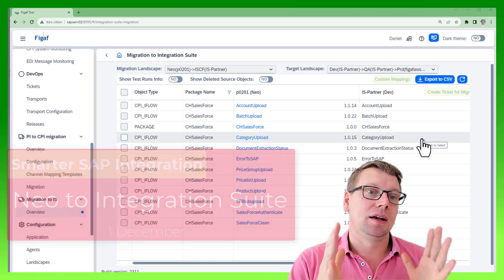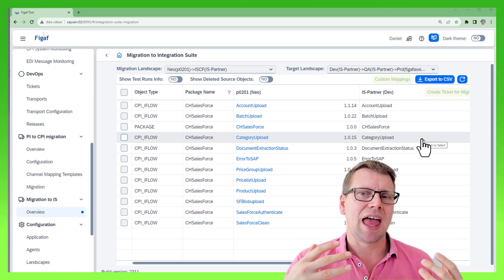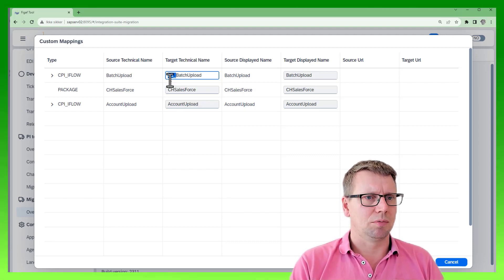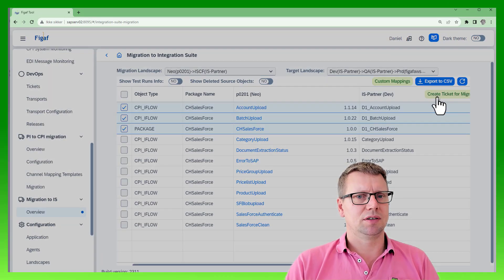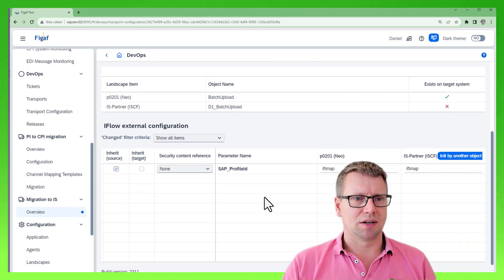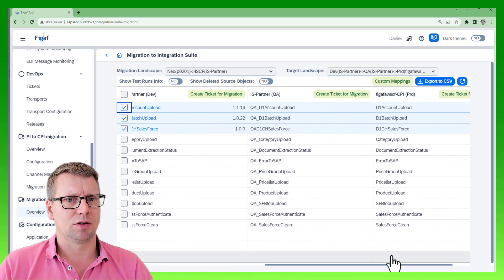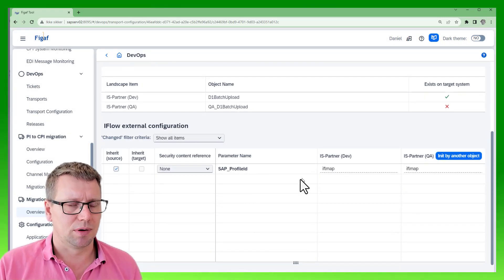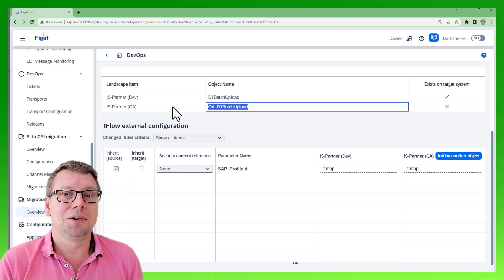Dec 06 Neo to Integration Suite migration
If you are in the process of a Neo to SAP Integration Suite migration. Then, consider a renaming of objects to support your new naming convention. It is the last time you can clean it up for the next many years.

With Figaf Neo to IS migration, you can effectively rename your objects so they match your new naming conversion and keep all the links to existing objects like script collections.

External parameters can be updated, and handled via batch update or automatic replacement of hostnames as a part of the transport. Testing is also possible to reduce the risk of the project.